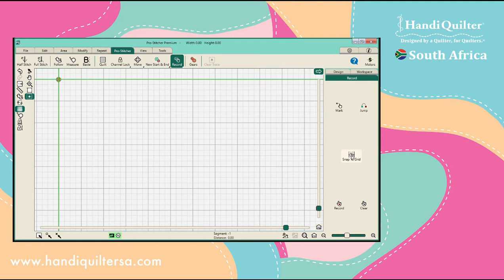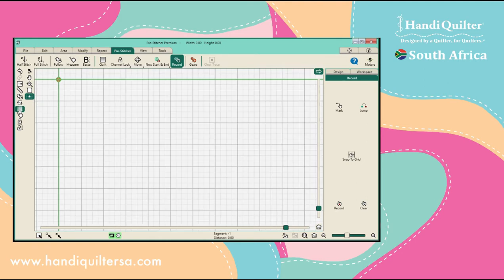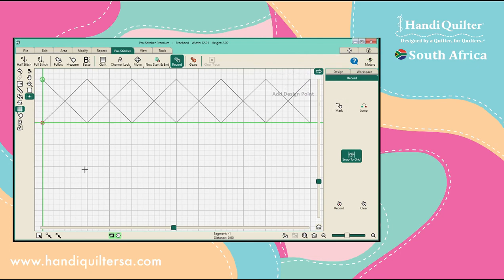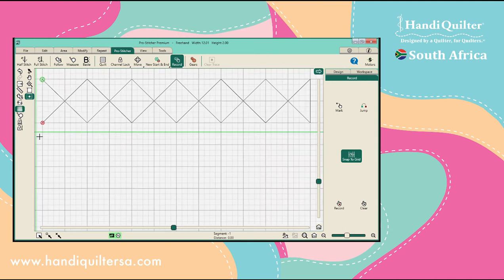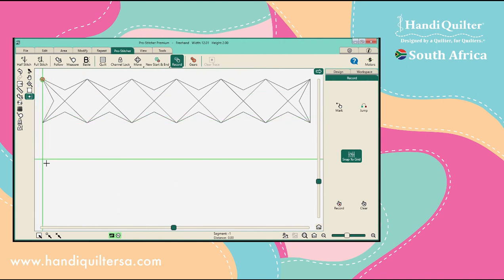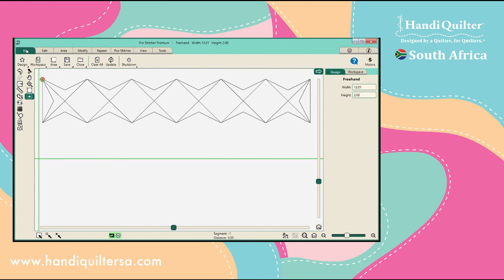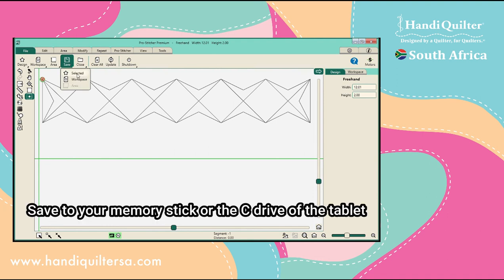ProStitcher Mark Function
You may not own a ProStitcher but take a look at Claire's Education video this week and learn about the amazing Mark function.

For those with ProStitcher, maybe Mark is a feature you don't know about.  It's so useful for making designs that you might normally need a ruler for...but rather let ProStitcher do it for you!